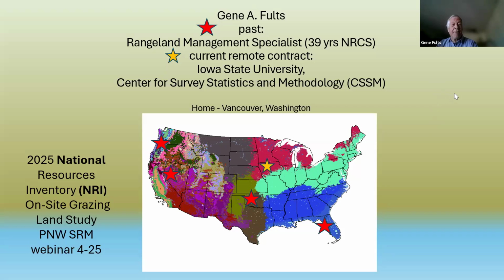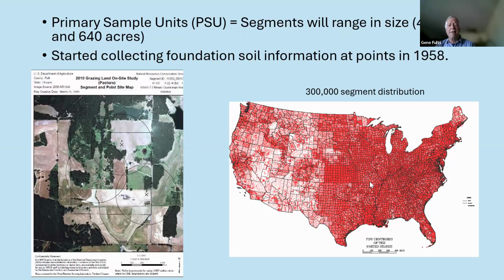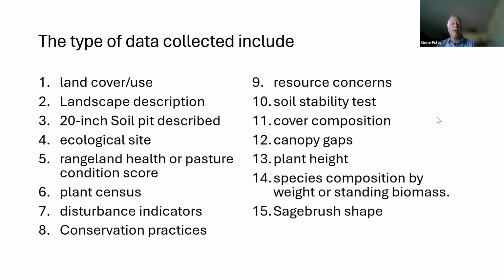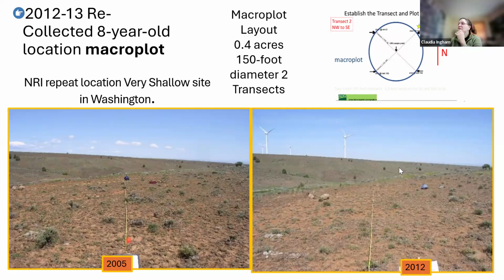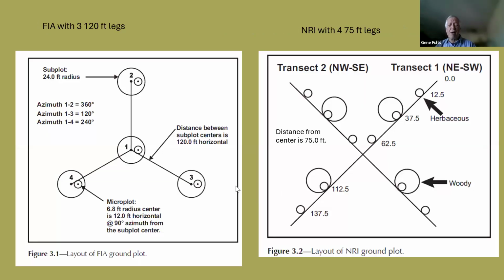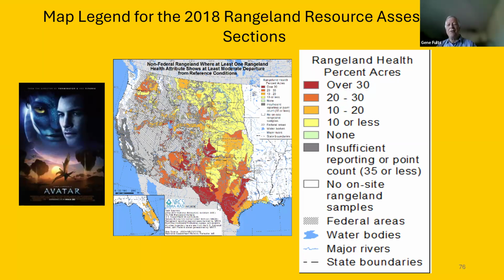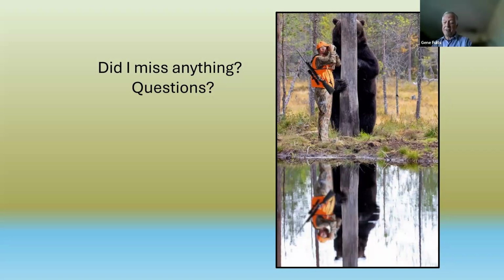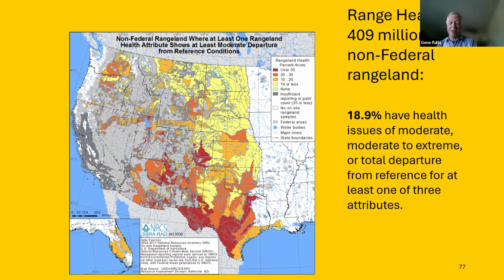National Resources Inventory (NRI) on-site grazing land study, new information.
Presenter Gene Fults is a rangeland management specialist retired from USDA Natural Resources Conservation Service (NRCS) and a current Director of PNW SRM. Today he is employed by the Center for Survey Statistics and Methodology (CSSM) at Iowa State University.  CSSM houses the Natural Resource Inventory (NRI) data for USDA NRCS.

NRI is conducted periodically in the United States by USDA NRCS. The NRI program collects and produces scientifically credible information on the status, condition, and trends of land, soil, water, and related natural resources on the nation’s non-federal lands.  It is the largest field-based survey of natural resources in the world.  Inventories of natural resources have been conducted for over 65 years on non-Federal lands. For rangelands, the 12 current inventory and assessment protocols were developed in a collaboration of federal agencies, were tested for several years across the continental United States, and were set in 2004. The same set of protocols was applied to Federal rangelands beginning in 2009.

This presentation describes the protocols and some of the new relevant information being generated by this longitudinal statistical study of on-site rangeland inventory.